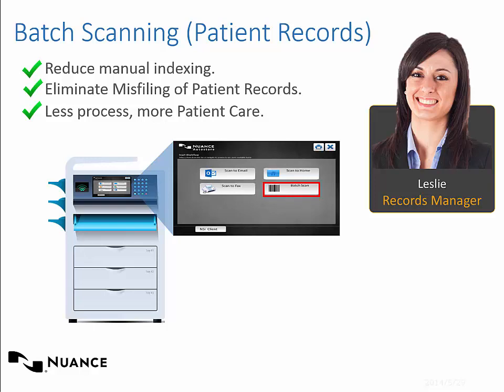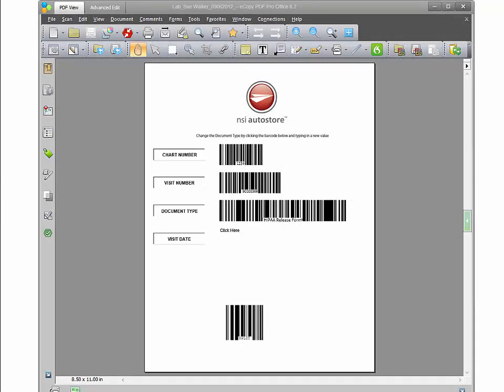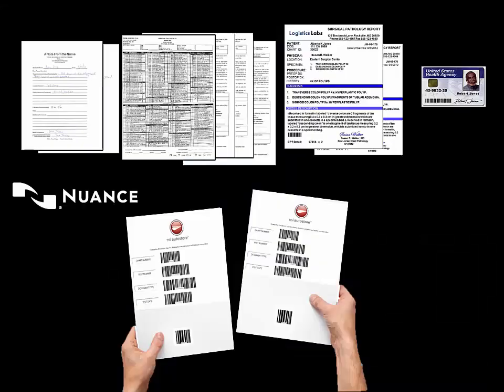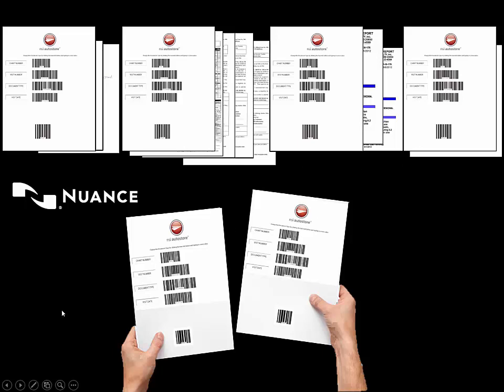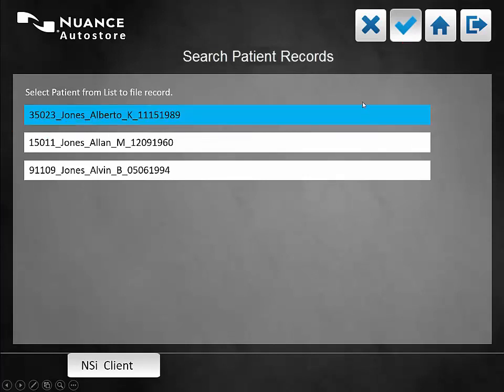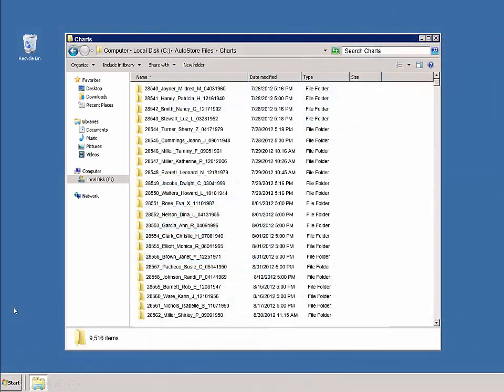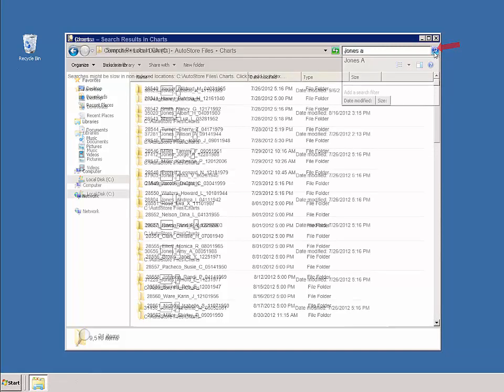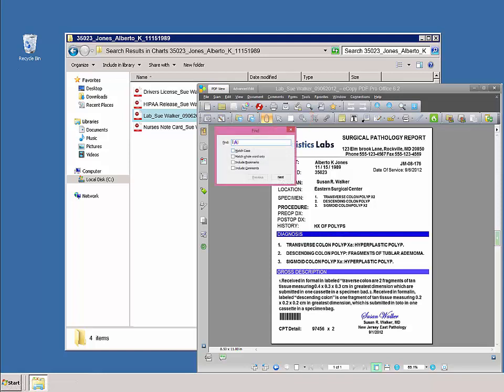Nuance AutoStore (Batch Scan app)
See how to use AutoStore SMART batch scan app to route several document types at once, separate, convert and automatically categorize into folders.
- Reduce manual indexing.
- Eliminate misfiling of Patient Records.
- Less process, more Patient Care.